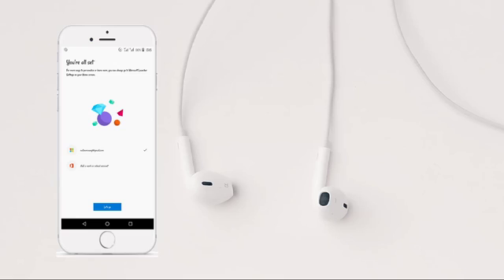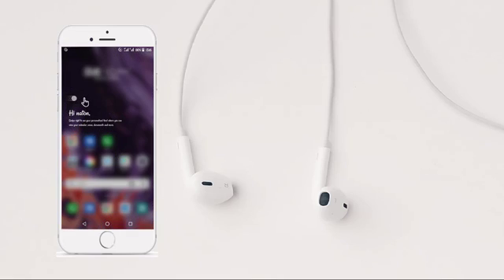Best Microsoft Launcher Setup #46 - Elegant Homescreen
In this video I demonstrate how you can setup your home screen in your phone using Microsoft launcher.